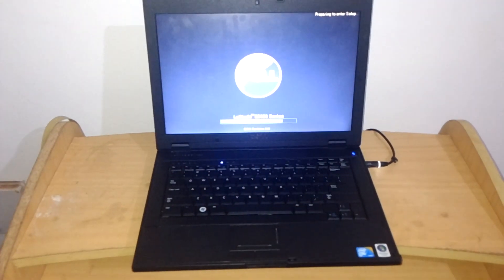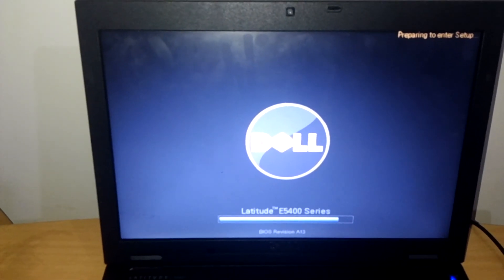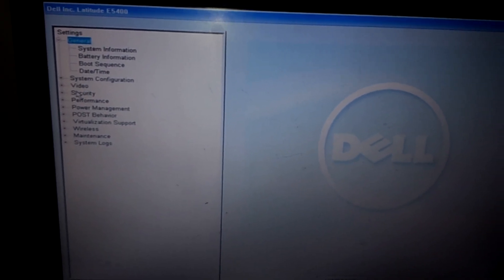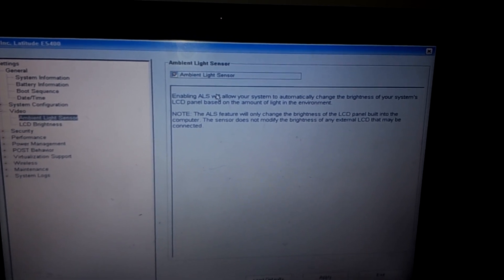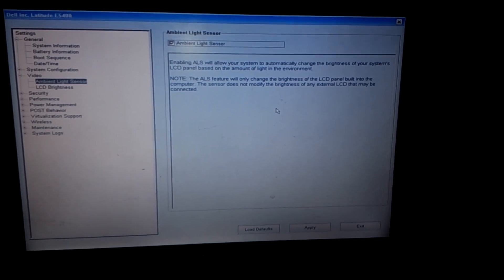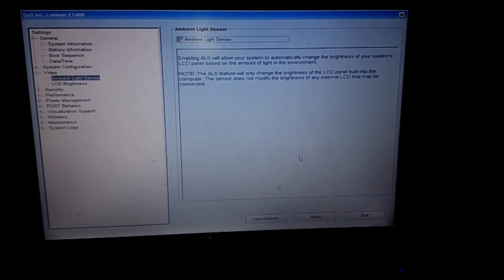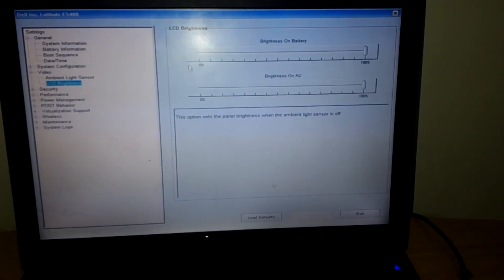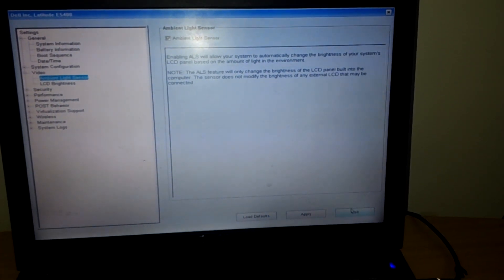How To Fix Brightness Problem in Windows 10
how to fix brightness problem in windows 10 laptop
how to fix brightness problem in windows 10 pro
how to fix brightness problem in windows 10 in hindi

Enable Virtualization on PC BIOS Setting

   1. Go to Windows Settings.
   2. Click on Update & Security.
   3. Now click on Recovery.
   4. Click Restart now under Advanced startup.
   5. Go to Troubleshoot.
   6. Click on Advanced Options.
   7.  Now click on UEFI Firmware Settings.
   8. Click Restart.

Some PCs can let Windows automatically adjust screen brightness based on the current lighting conditions. To find out if your PC supports this, go to Settings  # System # Display. Under Brightness and color, look for the Change brightness automatically when lighting changes check box, and then select it to use this feature. This automatic setting helps make sure your screen is readable wherever you go. Even if you use it, you can still move the Change brightness for the built-in display slider to fine-tune the brightness level.
Notes:

    You might not see the Change brightness for the built-in display slider on desktop PCs that have an external monitor. To change the brightness on an external monitor, use the buttons on it.

    The Brightness slider appears in action center in Windows 10, version 1903. To find the brightness slider in earlier versions of Windows 10, select Settings  # System #  Display, and then move the Change brightness slider to adjust the brightness.

    If you don't have a desktop PC and the slider doesn't appear or work, try updating the display driver. In the search box on the taskbar, type Device Manager, and then select Device Manager from the list of results. In Device Manager, select Display adapters, then select the display adapter. Press and hold (or right-click) the display adapter name, then select Update driver and follow the instructions.